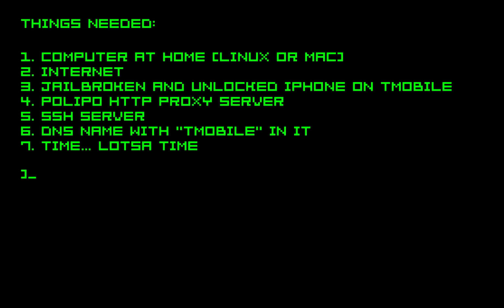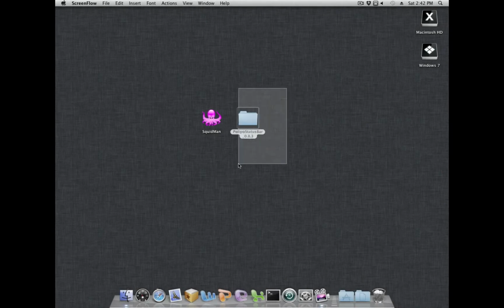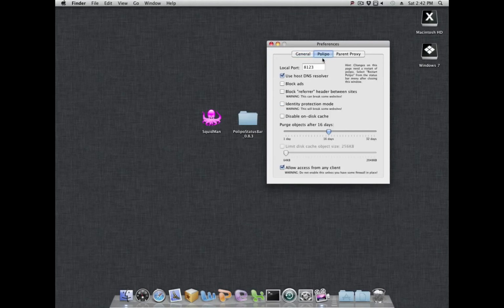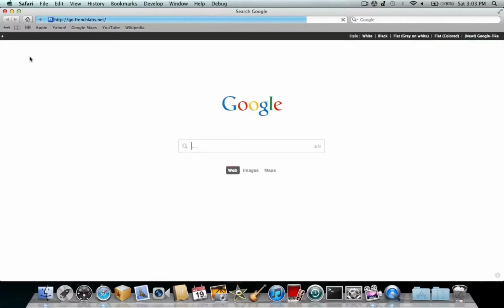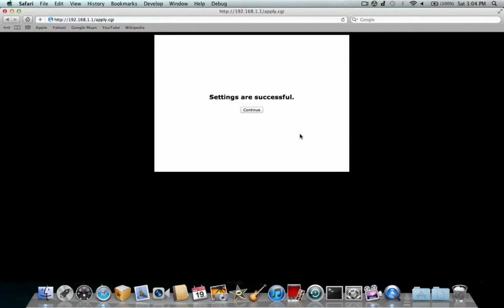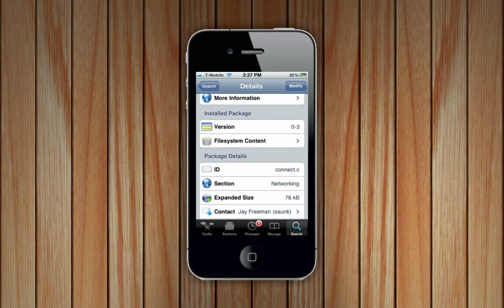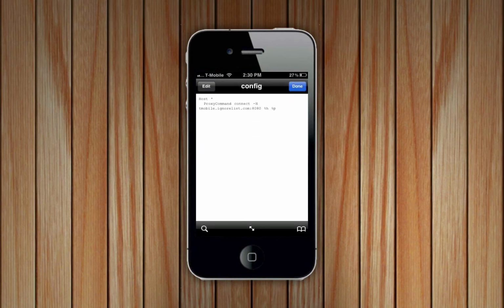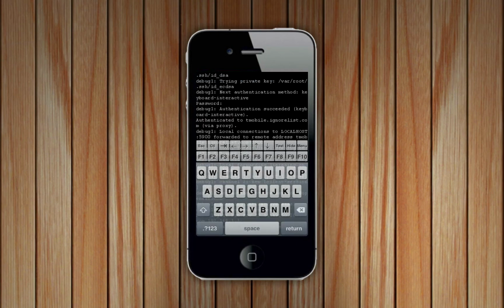Access anything on Tmobile EDGE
This tutorial show how to tunnel SSH over an HTTP tunnel allowing you to forward ports to any service via a "proxy" computer.